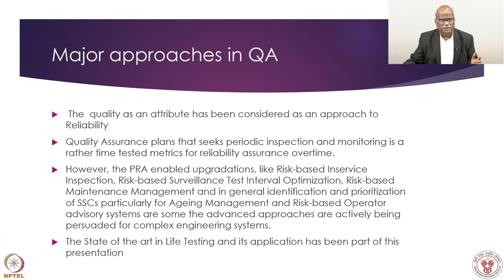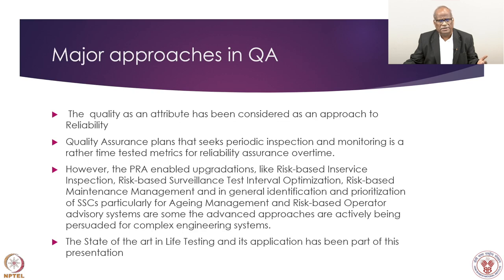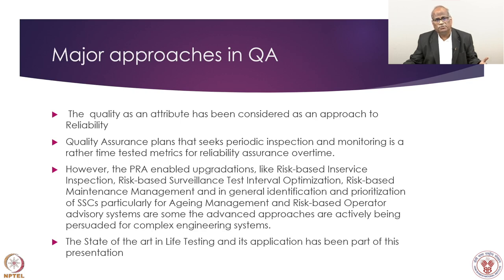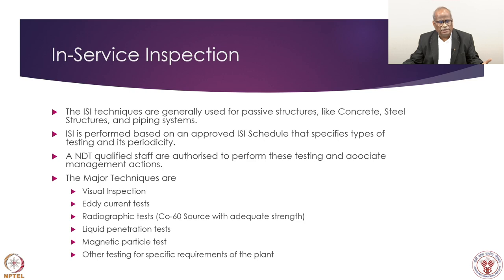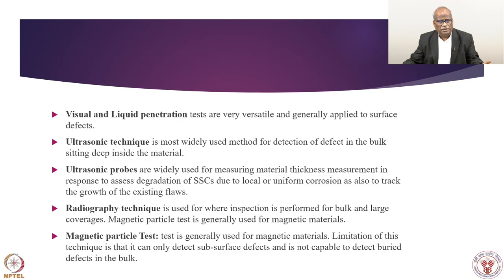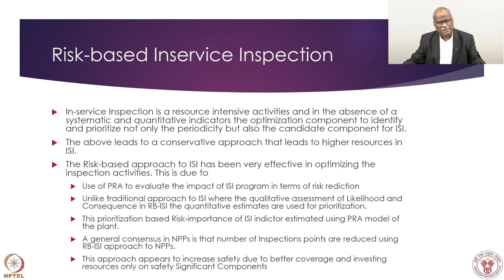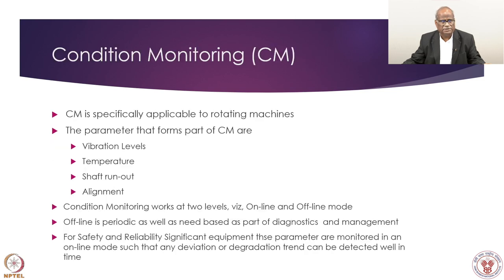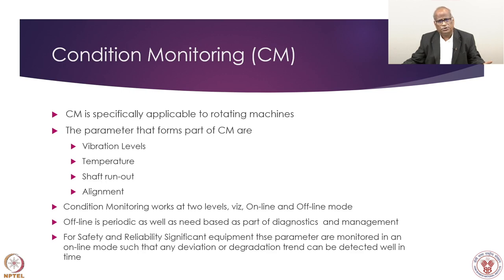Week 3 : Lecture 13 : Life Prediction and Assessment Approaches